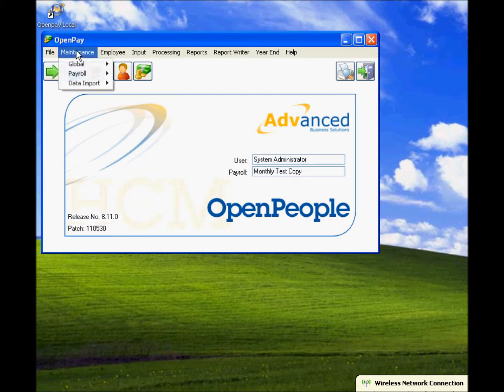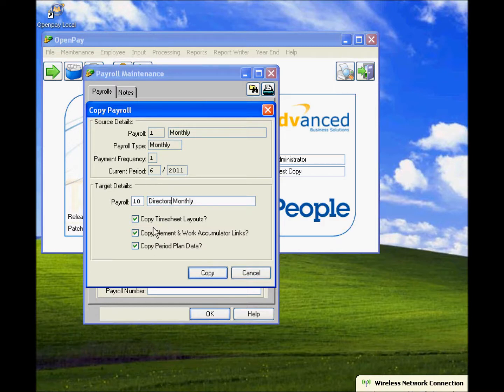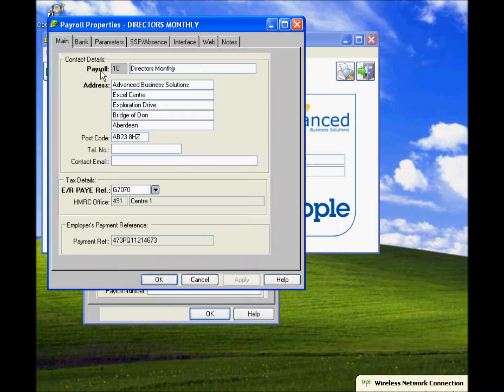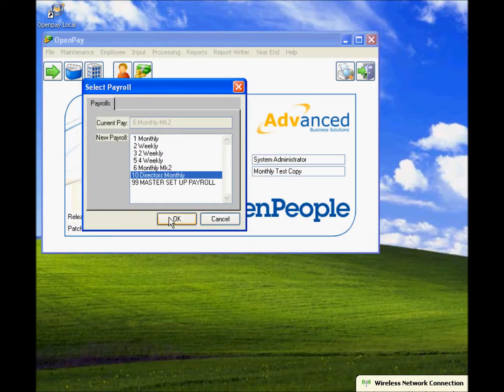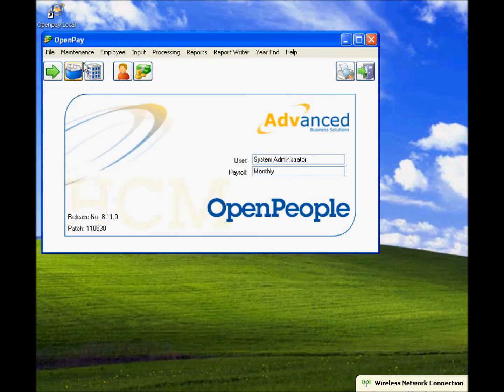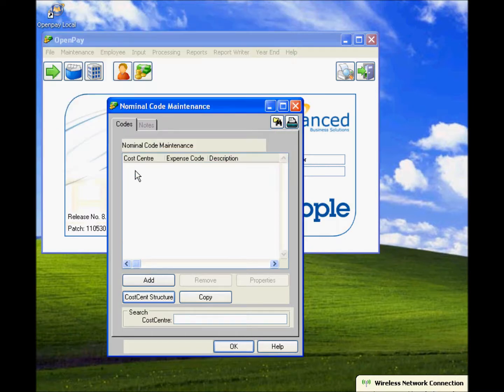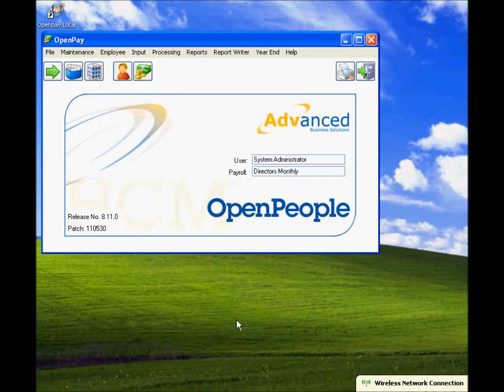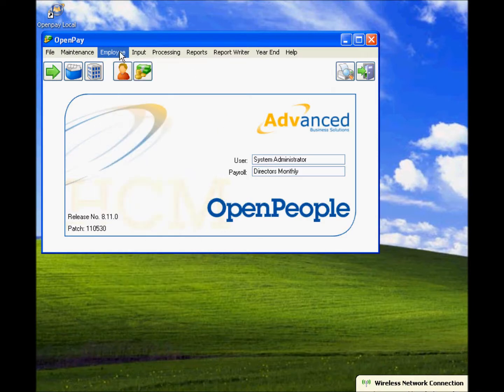Setting Up A New Payroll KB706399